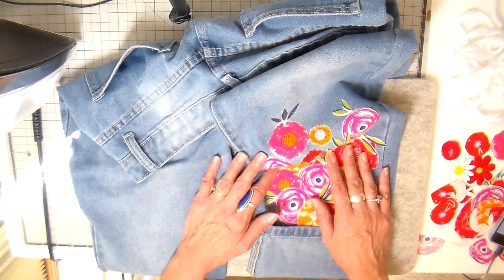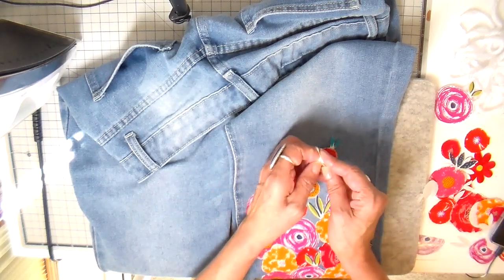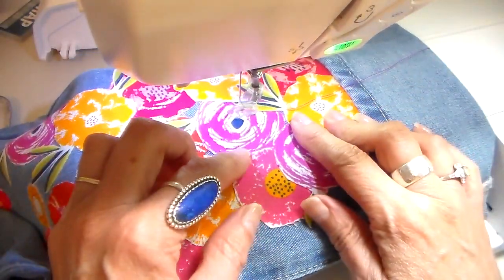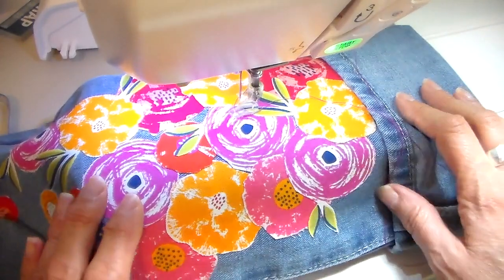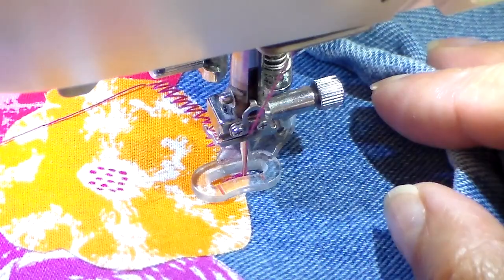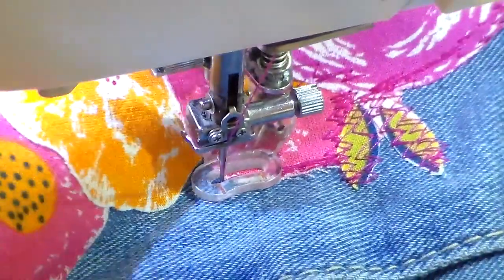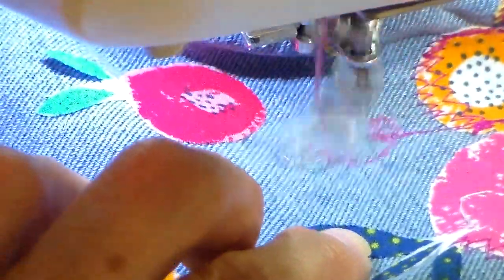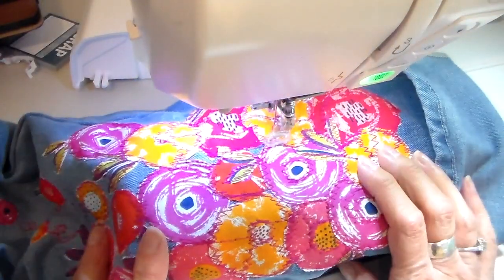Sewing Embellishments on a Pants Leg, Free-Motion Stitching, Open Arm Stitching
I have had many questions on how I sewed my flower appliqués on my pants leg in my last video.  It's easy using the open arm on my sewing machine and free motion stitching.  Enjoy!

SUPPLIES
Heat-n-Bond Lite
Janome Sewing Machine, Memory Craft 8200
Bobbin Thread

MUSIC
The music in my intro: Written and performed by my talented son, CJ Hanson,